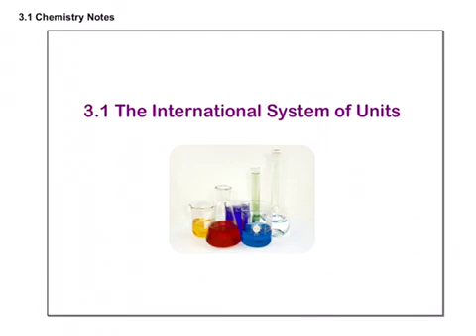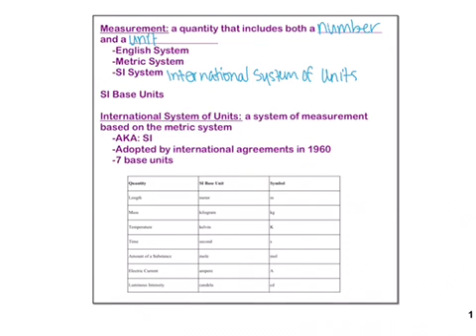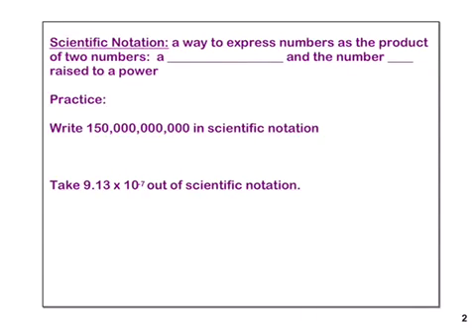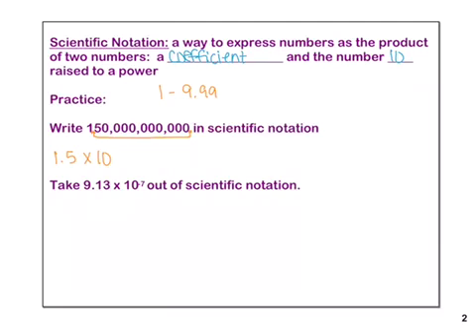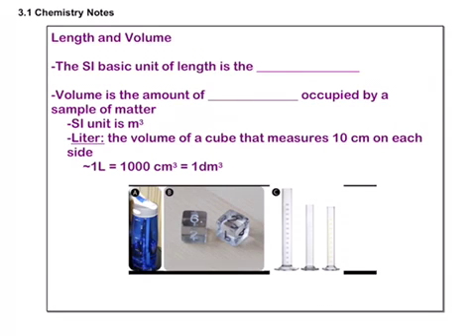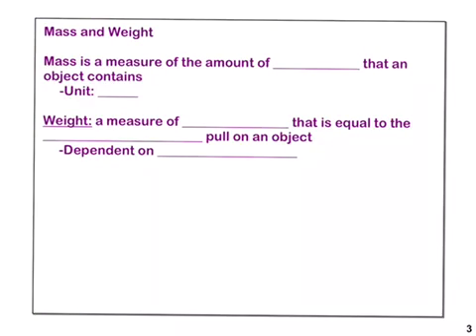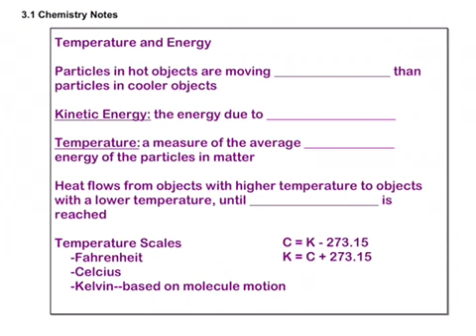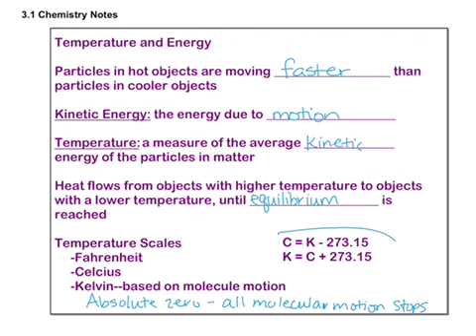3.1 Chem Notes (2019-2020)